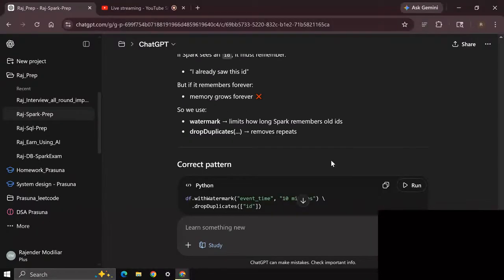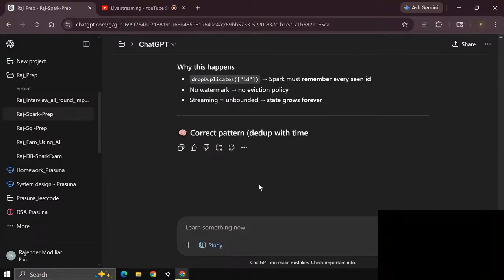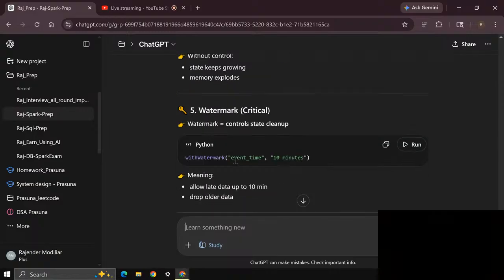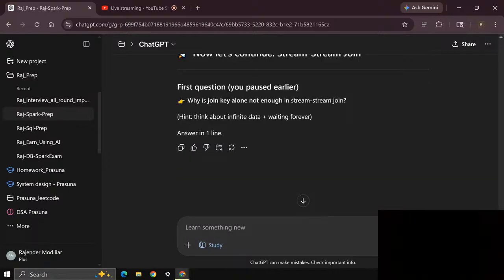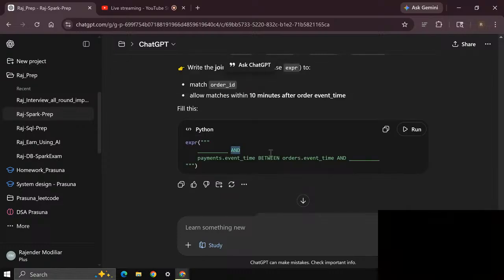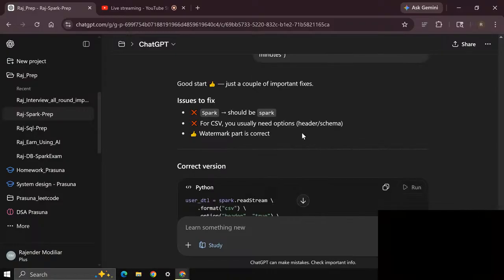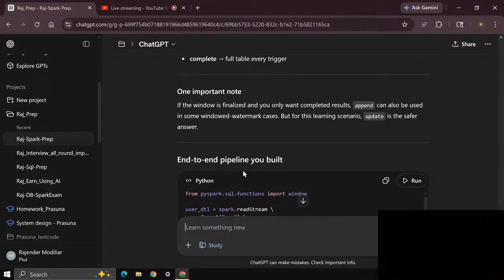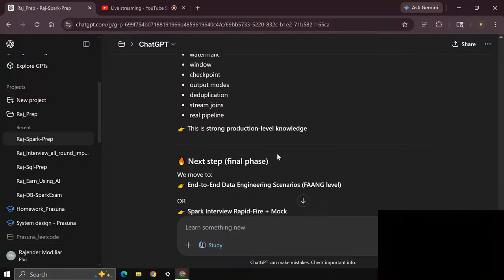10_Spark_Journey - Streaming adv | Day10